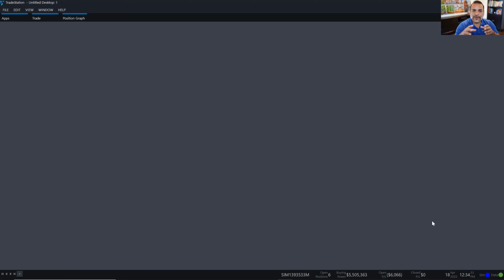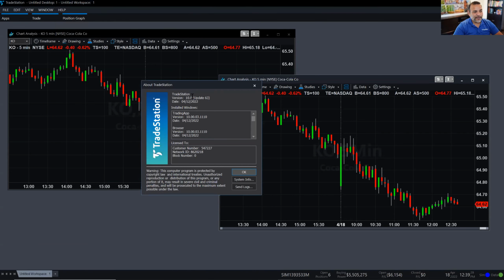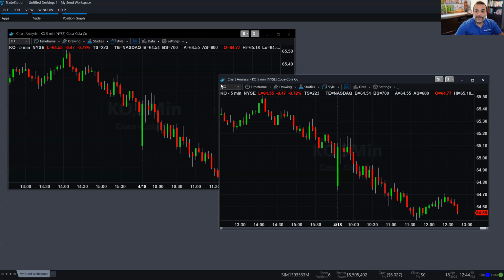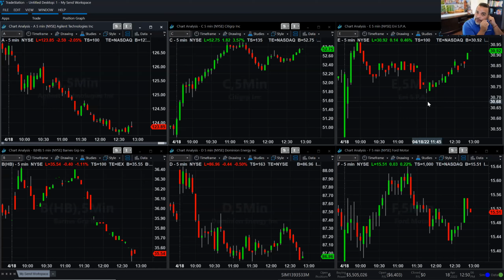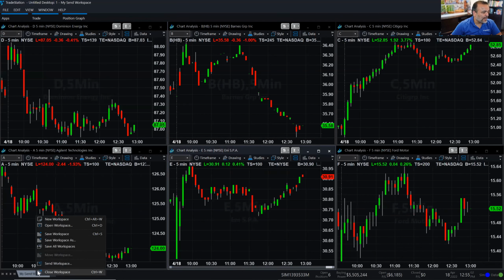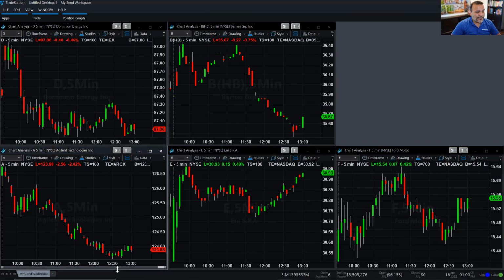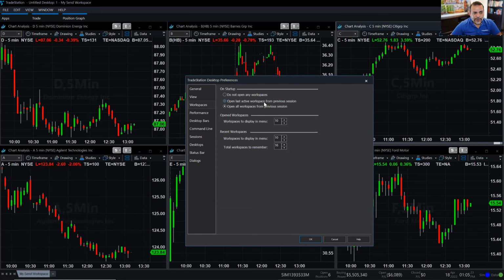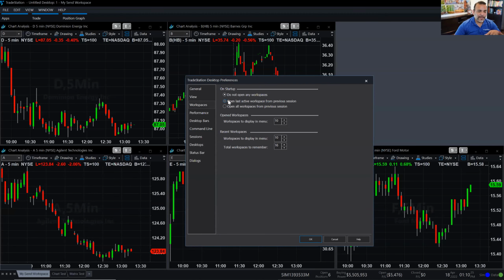Platform Essentials | Windows, Workspaces, and Desktops